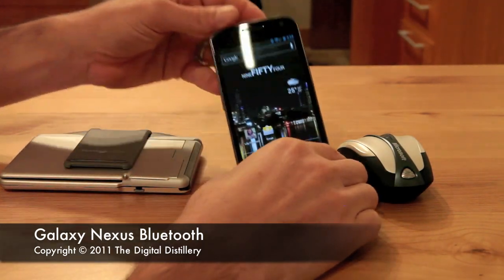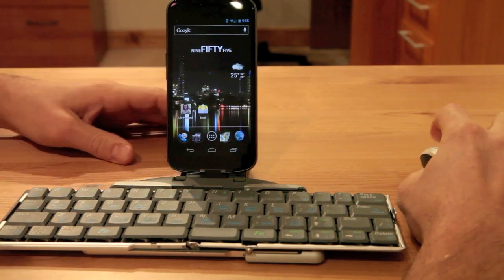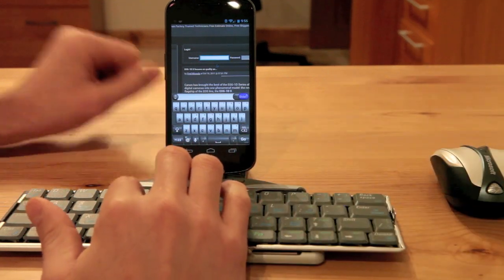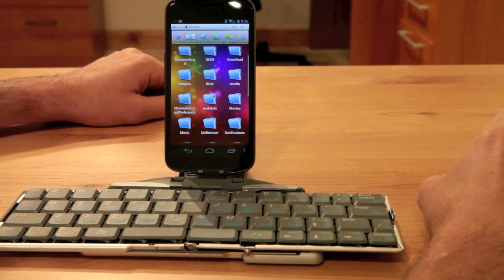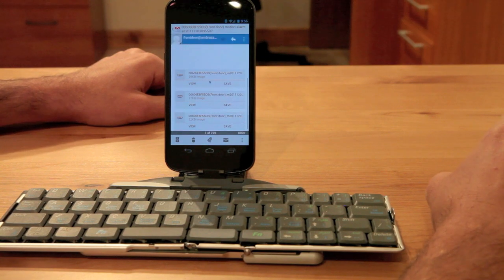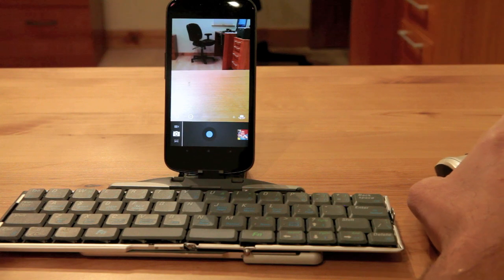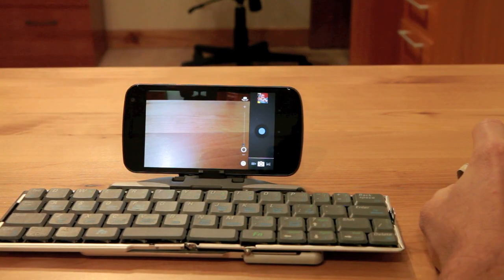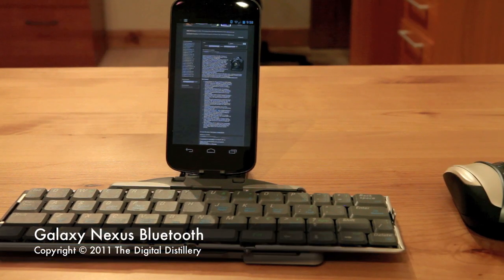Samsung Galaxy Nexus Bluetooth Keyboard and Mouse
See what you can do with your Samsung Galaxy Nexus and a portable bluetooth keyboard and mouse in android 4.0 ICS